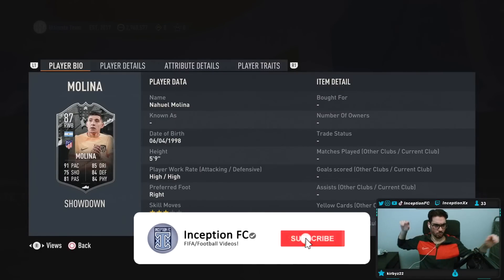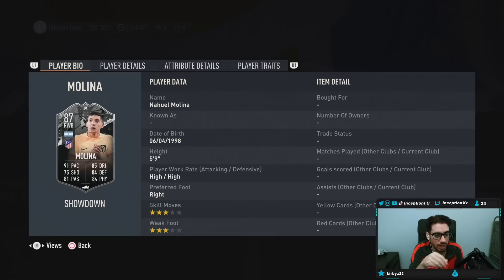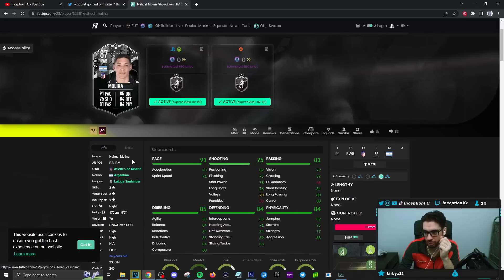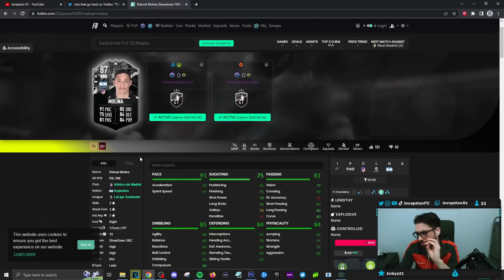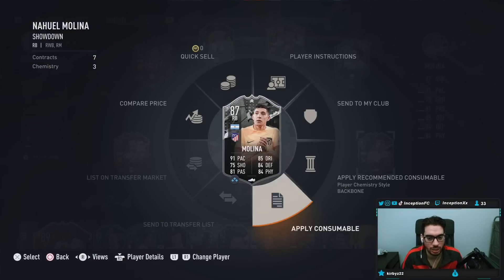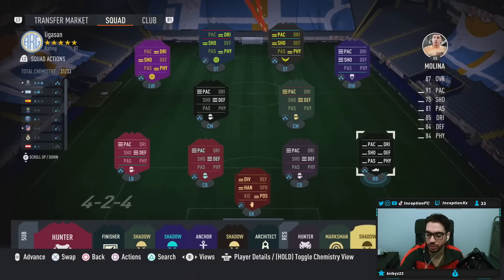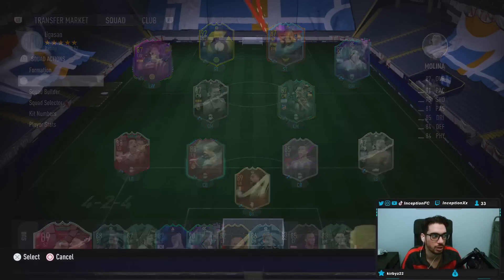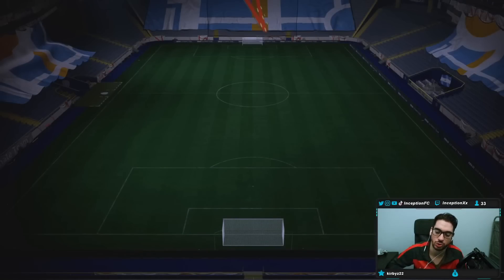87 SHOWDOWN MOLINA SBC PLAYER REVIEW! META - FIFA 23 ULTIMATE TEAM